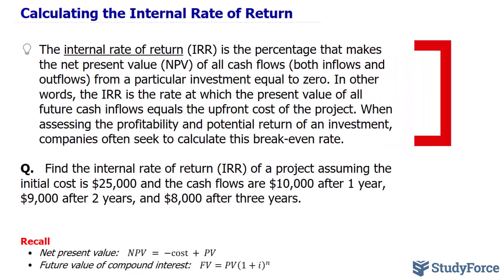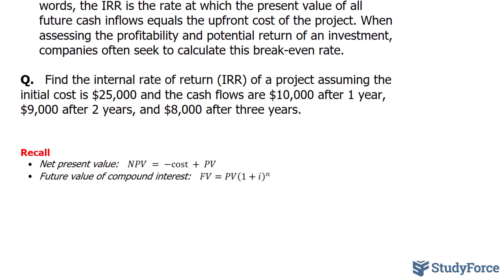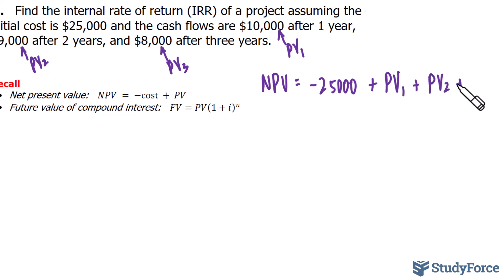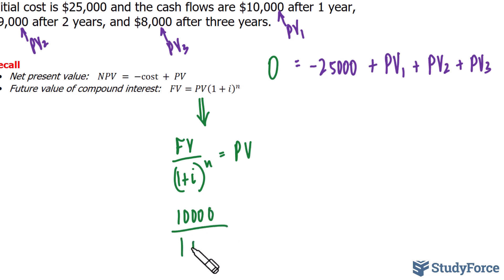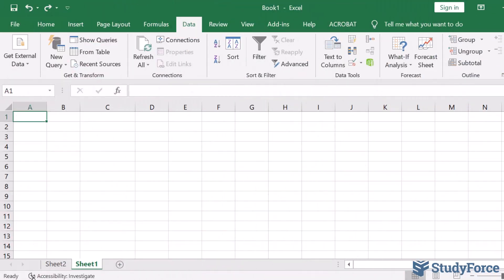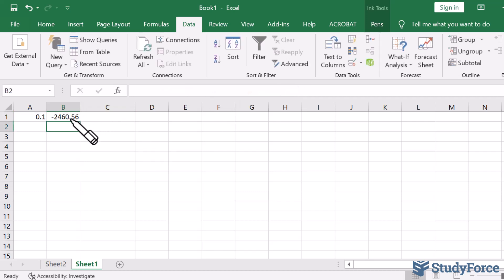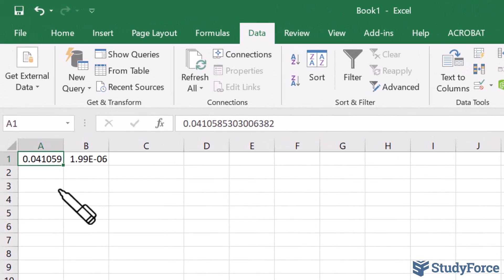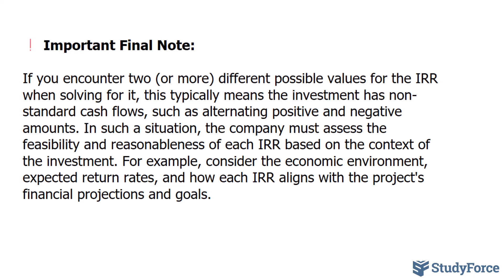Internal Rate of Return (IRR) Calculation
The internal rate of return (IRR) is the percentage that makes the net present value (NPV) of all cash flows (both inflows and outflows) from a particular investment equal to zero. In other words, the IRR is the rate at which the present value of all future cash inflows equals the upfront cost of the project. When assessing the profitability and potential return of an investment, companies often seek to calculate this break-even rate.

Q.   Find the internal rate of return (IRR) of a project assuming the initial cost is $25,000 and the cash flows are $10,000 after 1 year, $9,000 after 2 years, and $8,000 after three years.

Recall
 • Net present value:   NPV = −cost + PV
 • Future value of compound interest:   FV=PV(1+i)^n

Important Final Note:

If you encounter two (or more) different possible values for the IRR  when solving for it, this typically means the investment has non-standard cash flows, such as alternating positive and negative amounts. In such a situation, the company must assess the feasibility and reasonableness of each IRR based on the context of the investment. For example, consider the economic environment, expected return rates, and how each IRR aligns with the project's financial projections and goals.